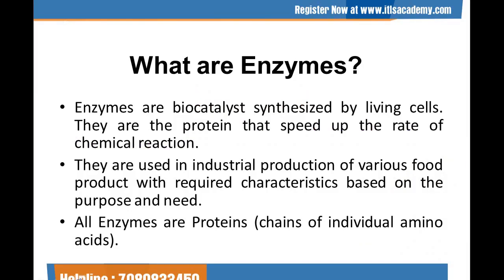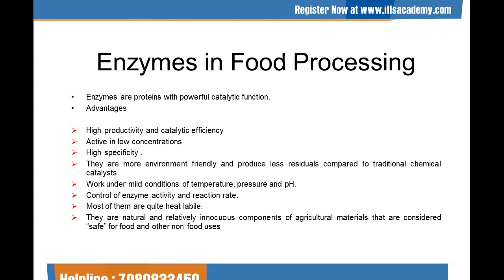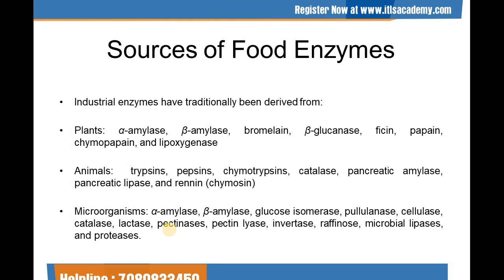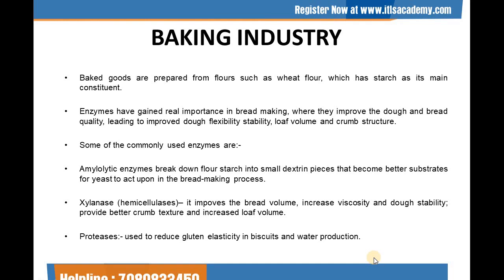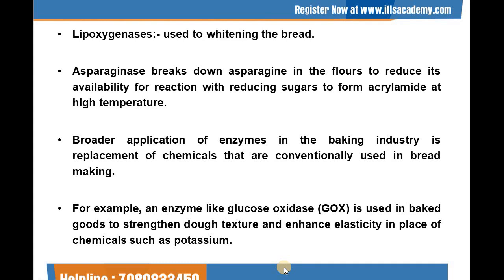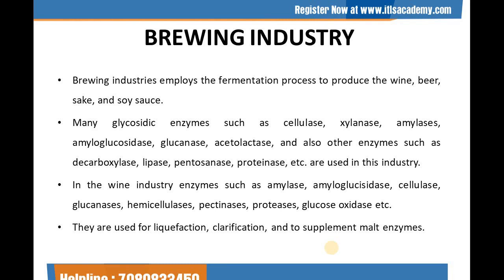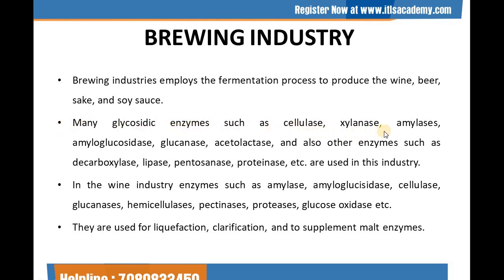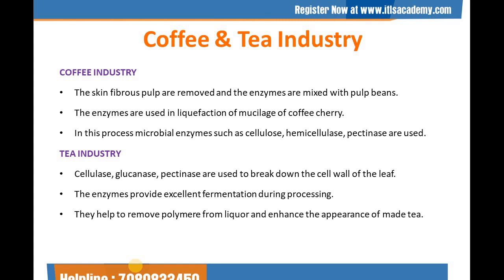LECTURE 3: Enzymes & Food Industry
INDSUTRIAL BIOTECHNOLOGY
Three Months Online Certificate Course